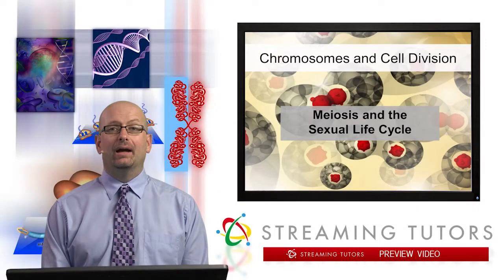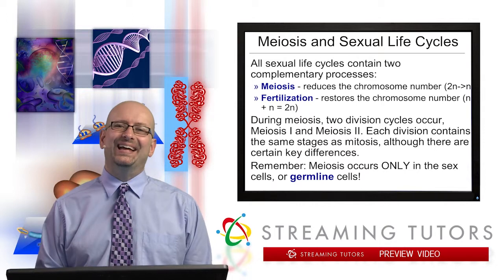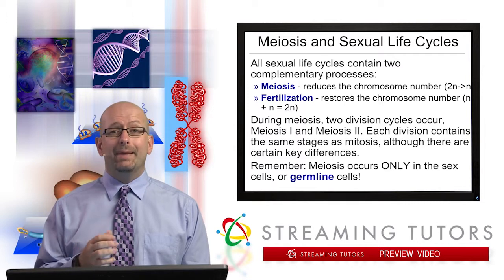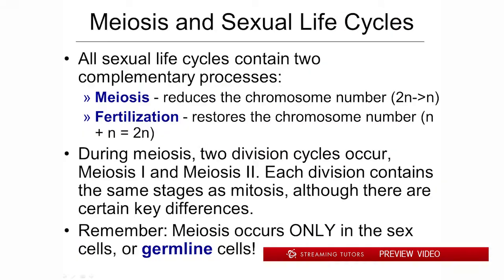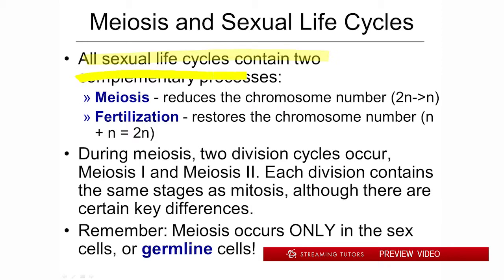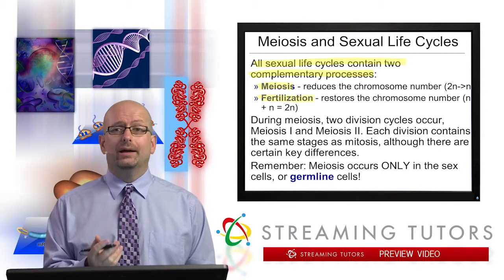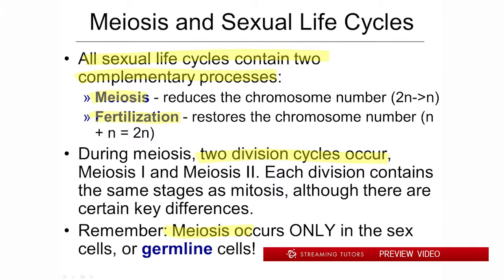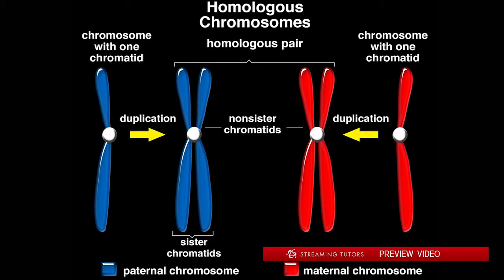Chromosomes Meiosis tutorial